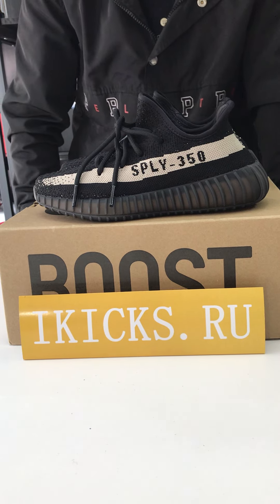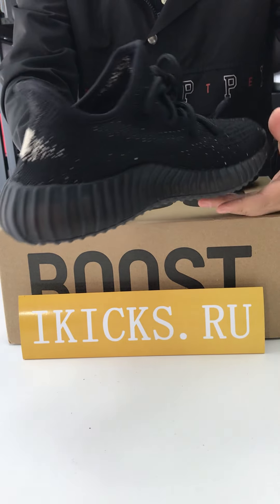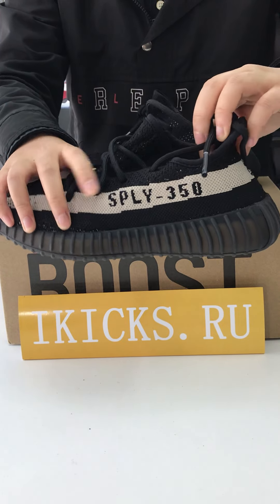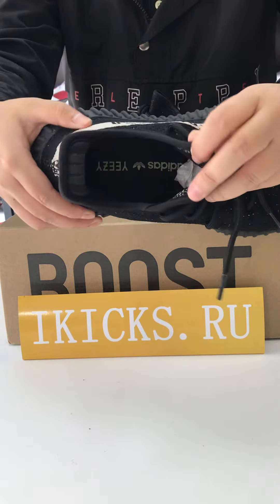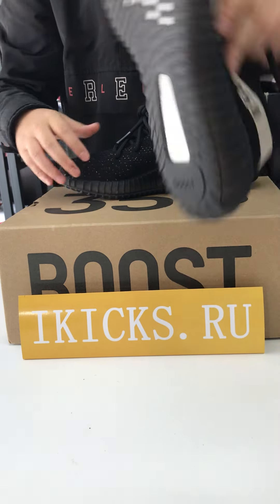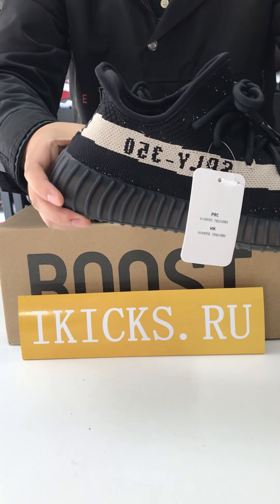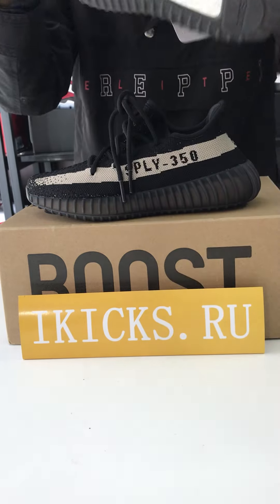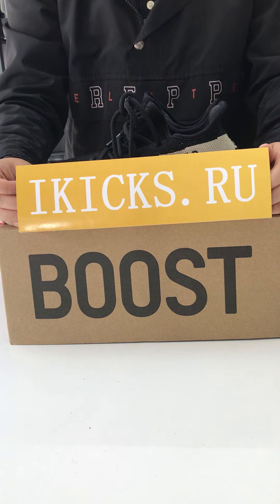adidas Yeezy Boost 350 V2 Oreo White Black BY1604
Very classic color matching! These are great quality replica sneakers and super soft! for super low price and more styles!